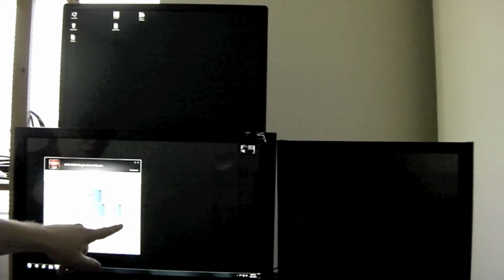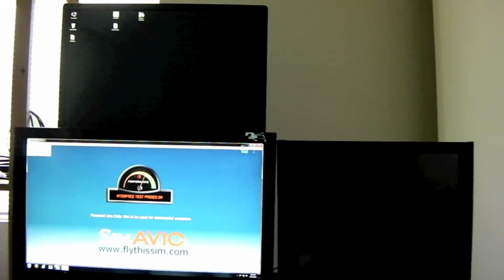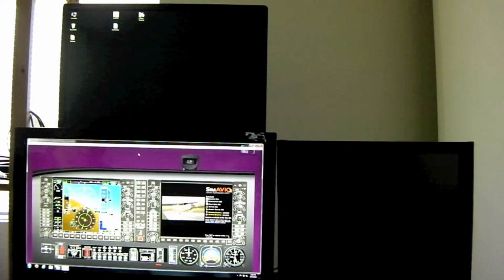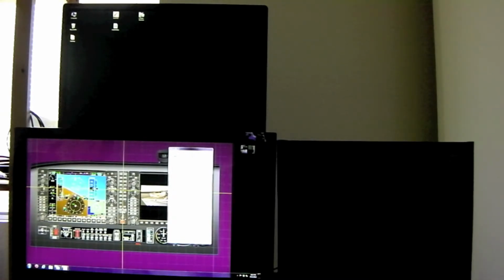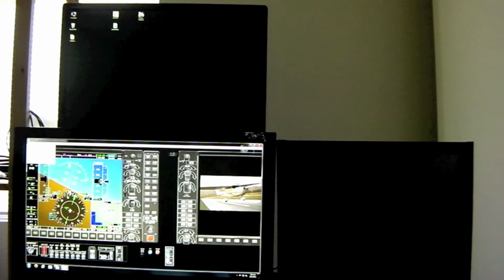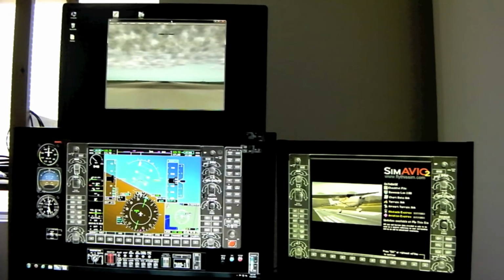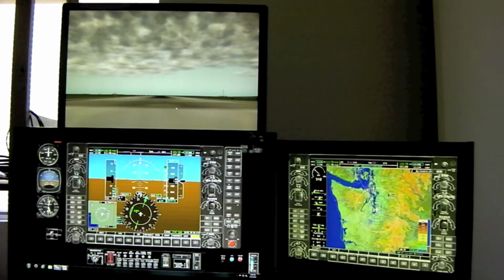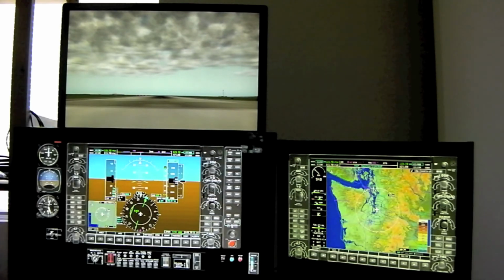SimAvio 3 Monitor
3 Simavio Monitors on one computer. X-Plane Out The window on one, SimAvio on 2. Radeon 6870. Acer and Monoprice Touchscreens.